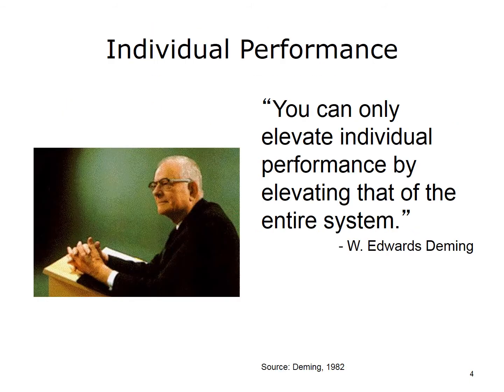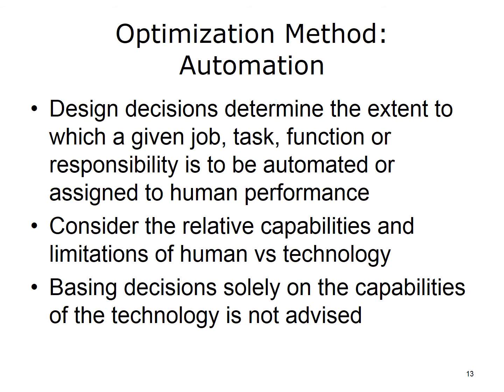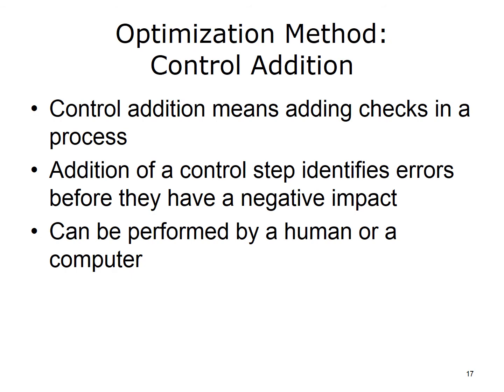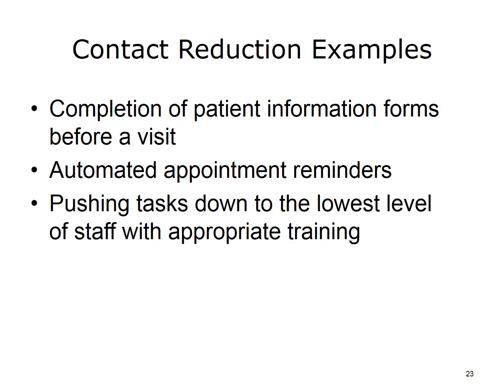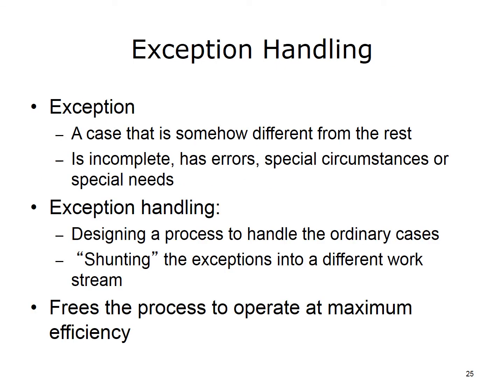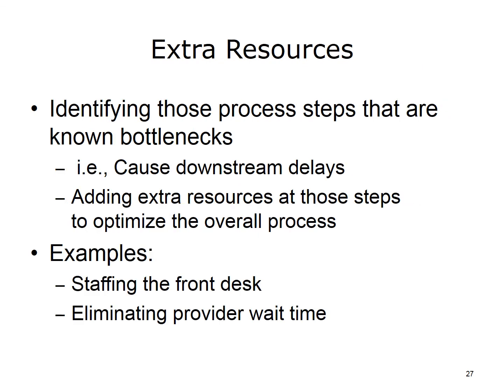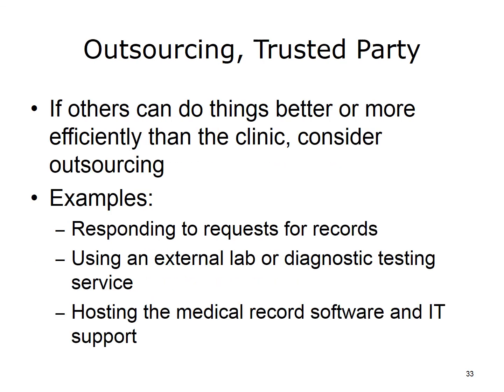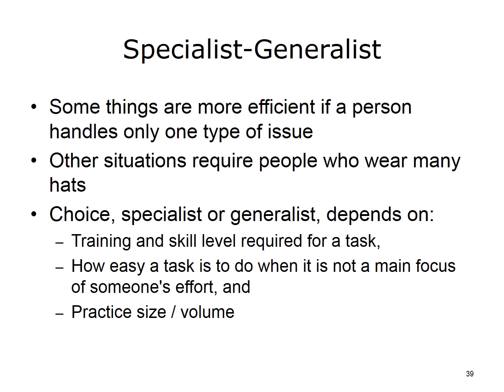comp10 unit6a lecture video